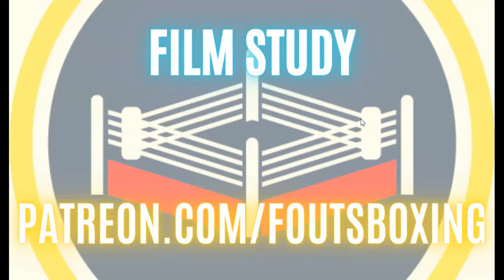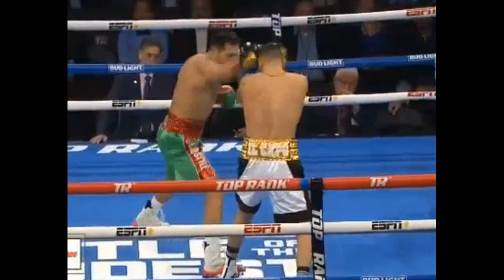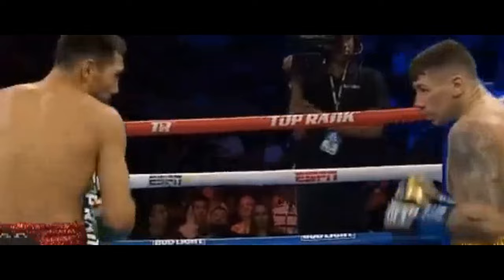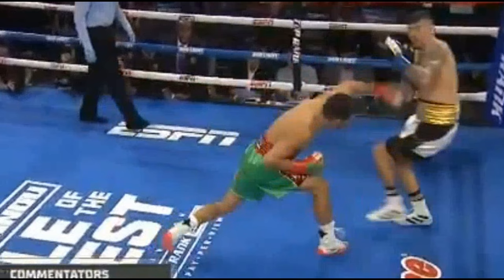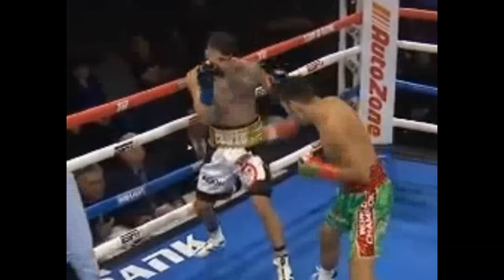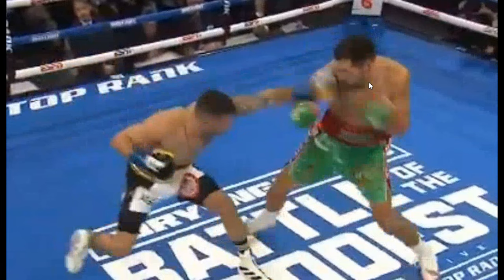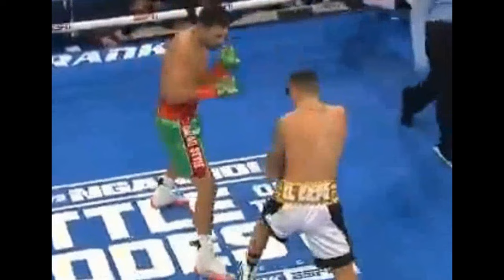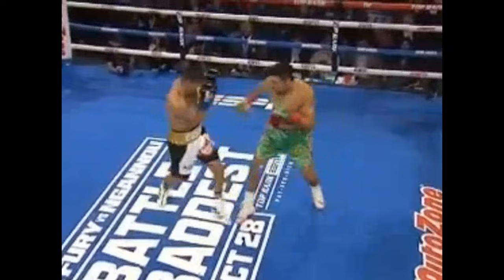Janibek Alimkhanuly's Skills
Fouts Boxing Combat System - Weaponizing the one inch punch for Boxing. 2 Foot punching mastery series.